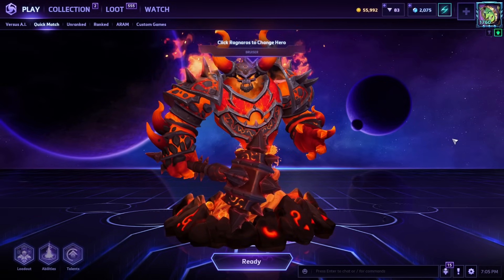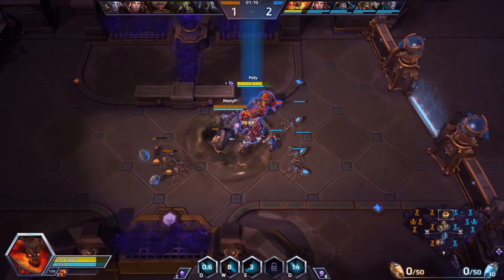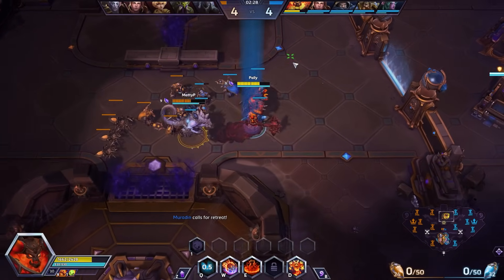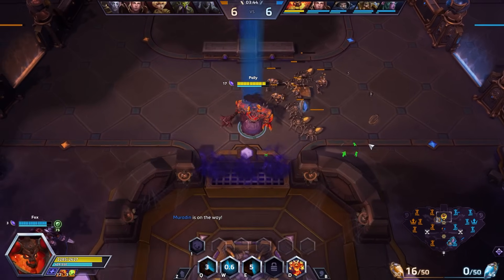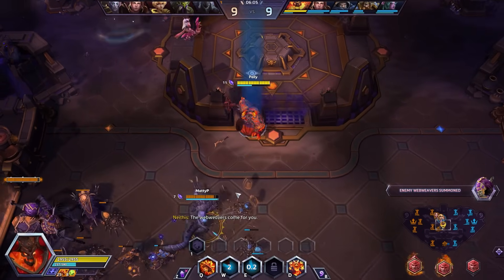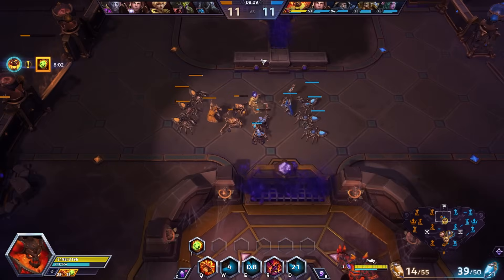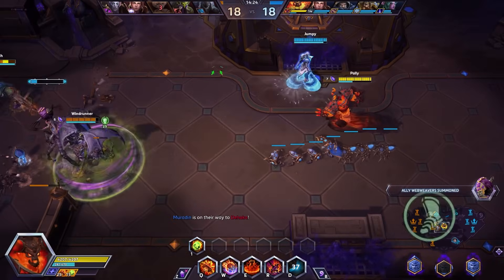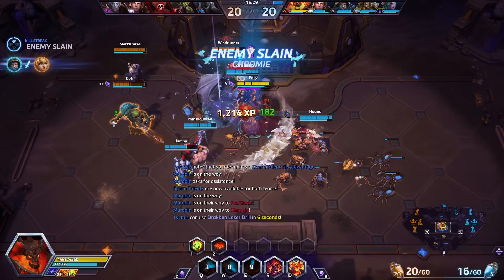Ragnaros Q Build Smashes The Competition! | Heroes of the Storm (Hots) Ragnaros Gameplay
Ragnaros, the Firelord, is a melee Bruiser Hero from the Warcraft universe. Ragnaros is a powerful Bruiser who can sow the seeds of destruction in a team fight or simply when defending his team's forts. Ragnaros is a unique addition to the Nexus Hero pool thanks to his ability to take over allied Forts or destroyed Forts with his trait, Molten Core. Seizing control of a Fort grants him a new set of Abilities that allow him to defend against the enemy's siege or lay waste to an enemy Town in an allied push.